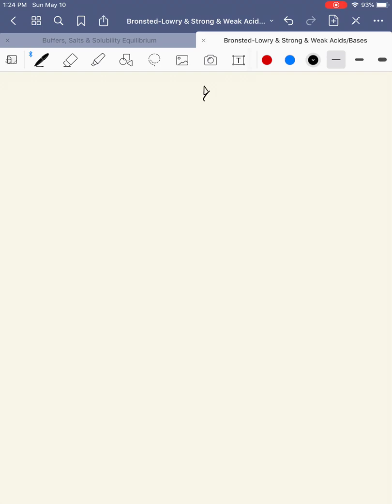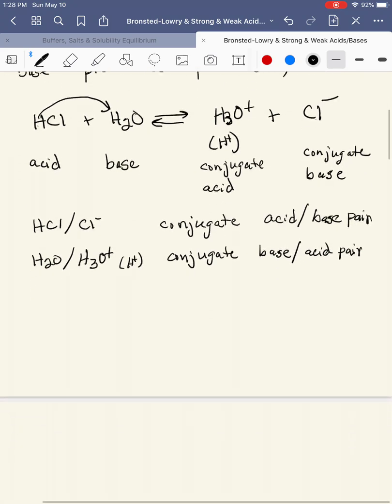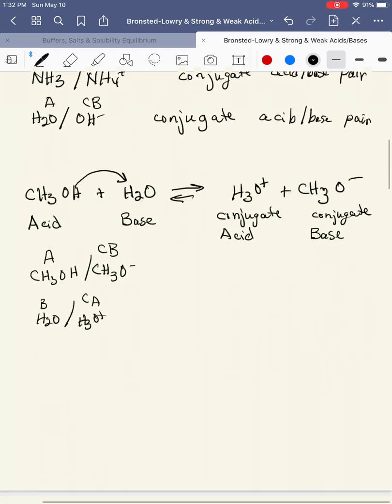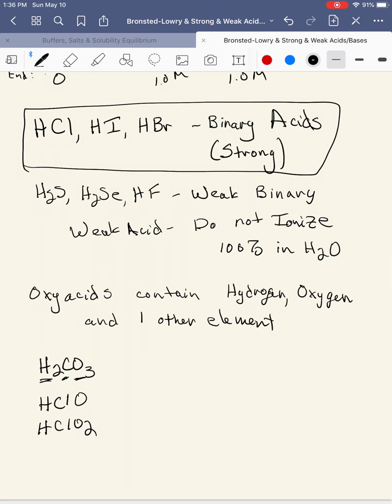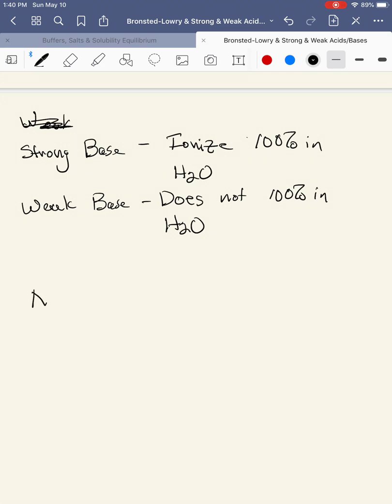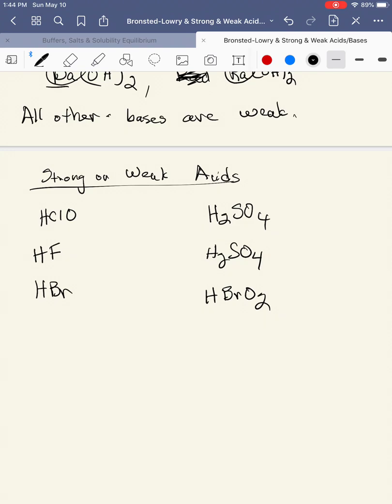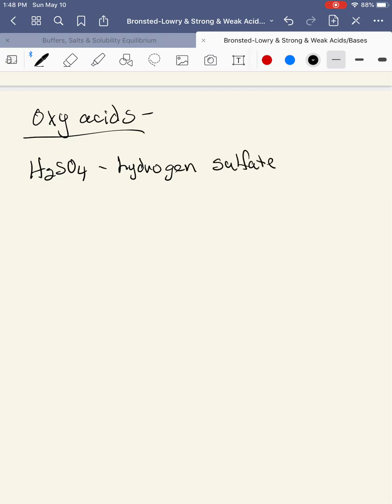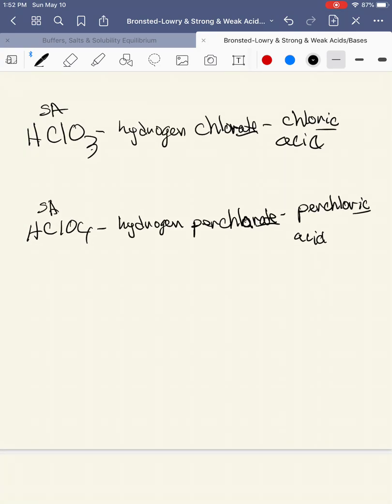Strong/Weak (Bronsted-Lowry) Acids & Bases